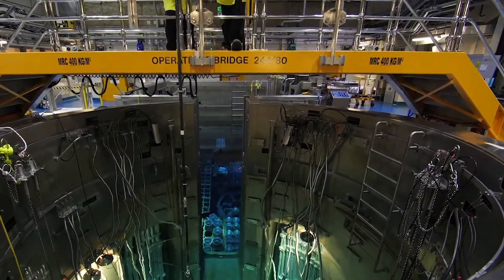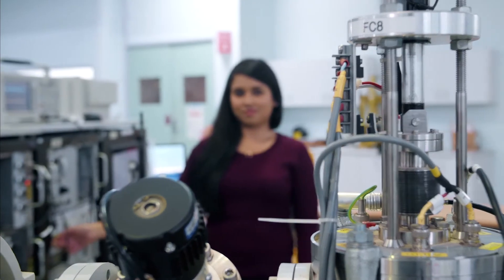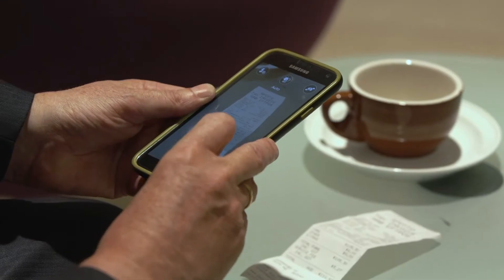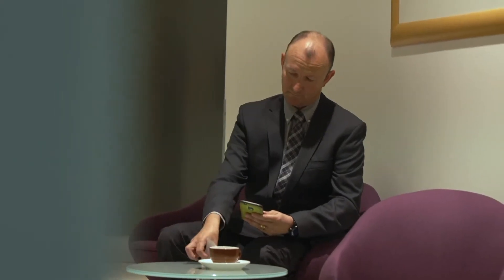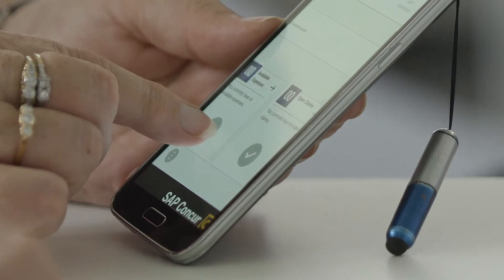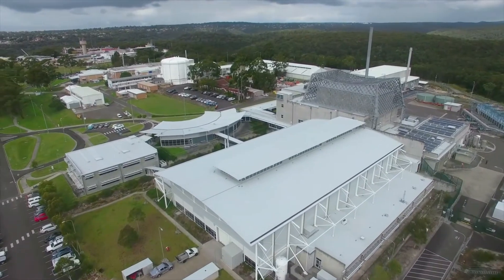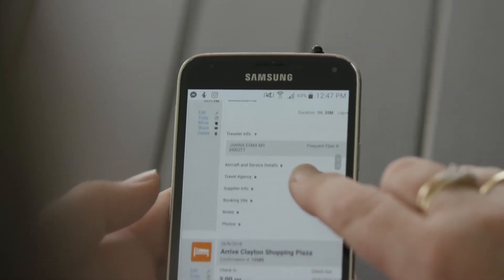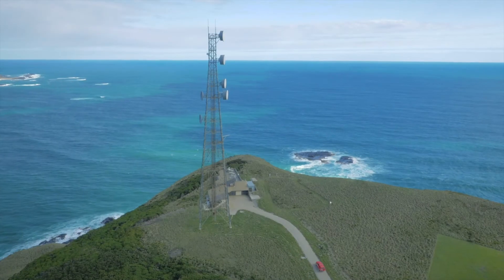AU SAP Concur Customer Success Stories: Public Sector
Controlling costs by automating workflows with efficiency and transparency.